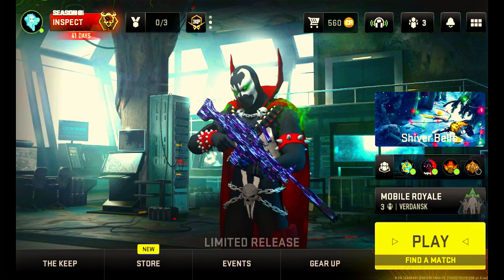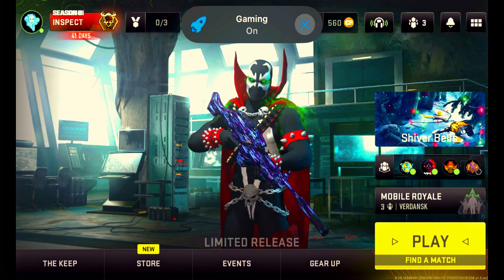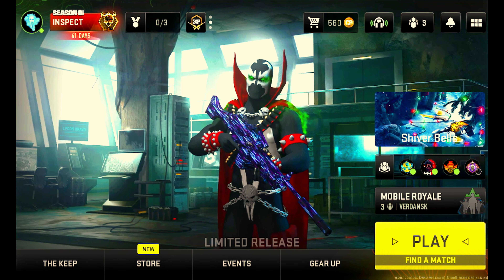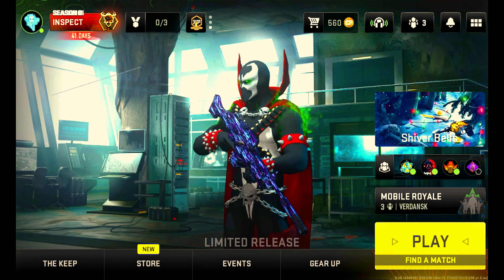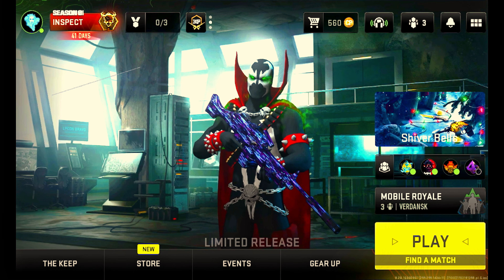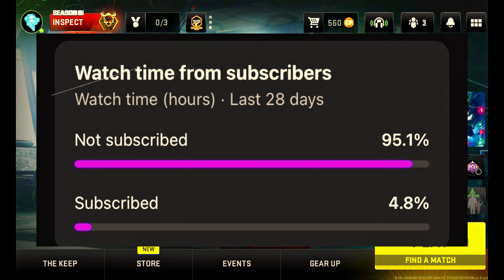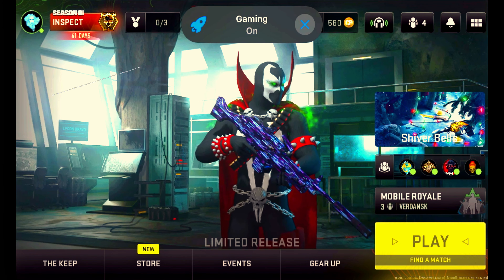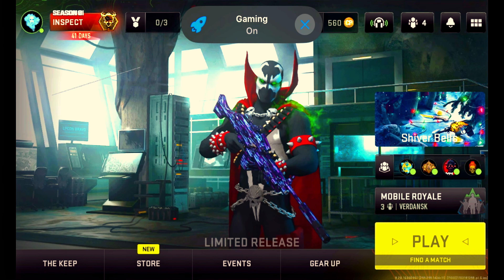WARZONE MOBILE MY SETTING AND SENSITIVITY AFTER UPDATE